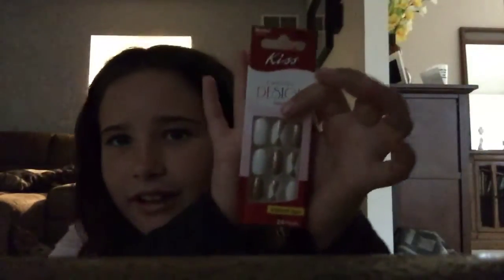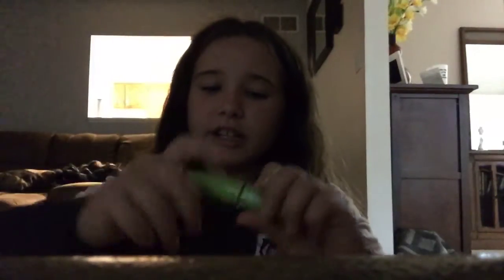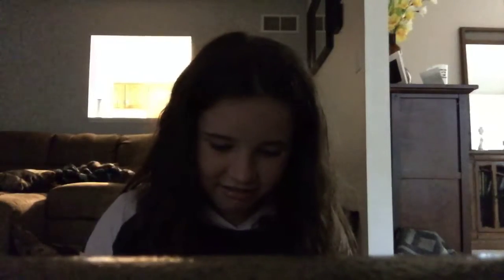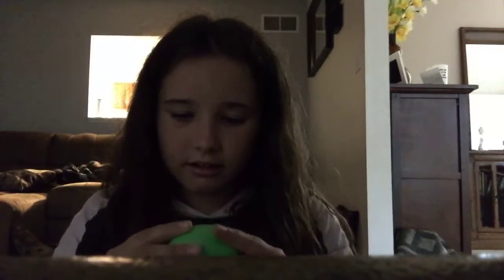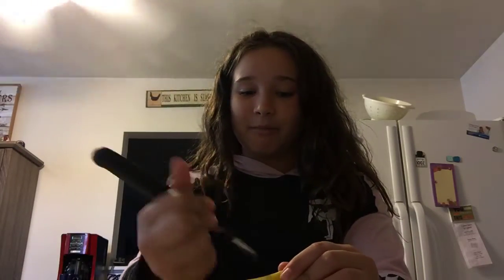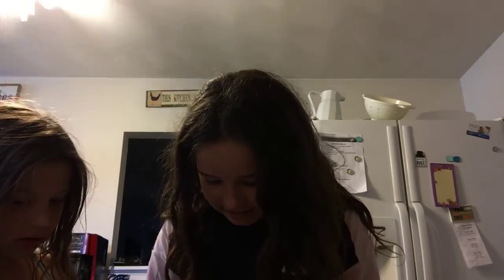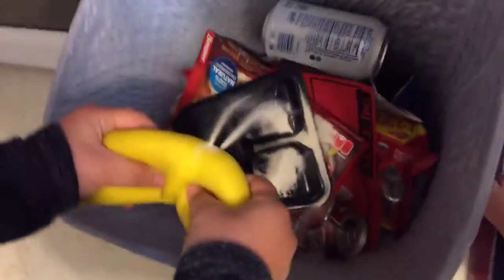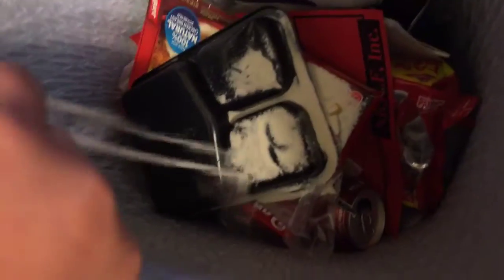A bother hula *gone wrong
Hope u. Enjoy this video it’s gone wrong I don’t know that borax I don’t know what it is all okay well I hope you enjoy this video don’t forget to like subscribe and hit The bell for notifications every single time I post y’all